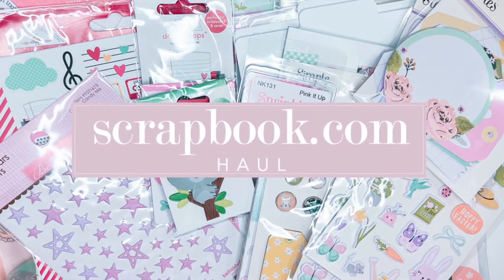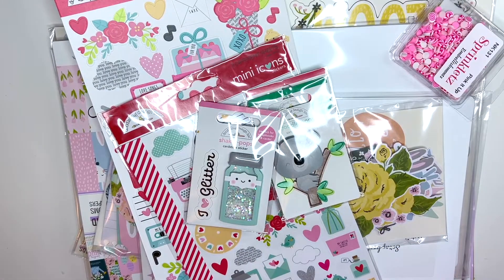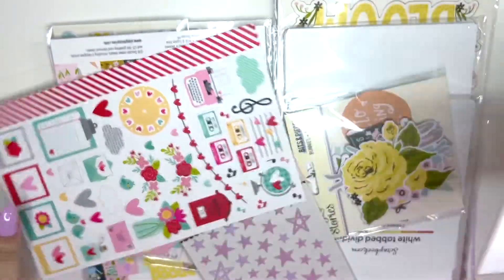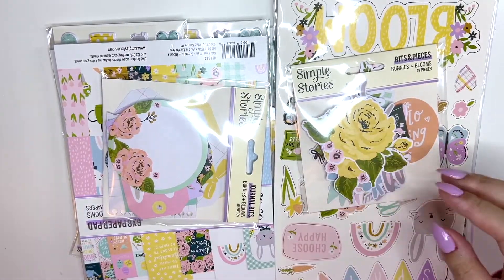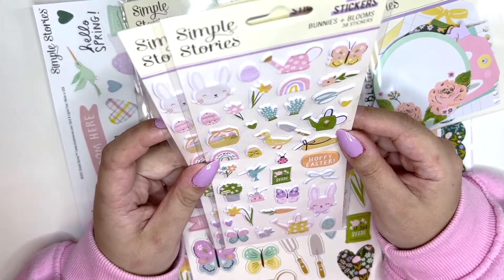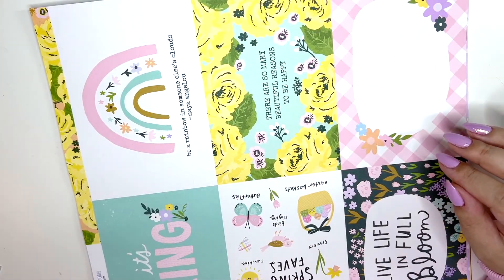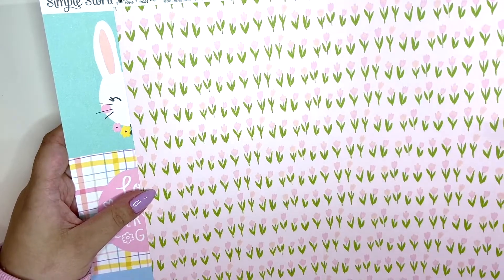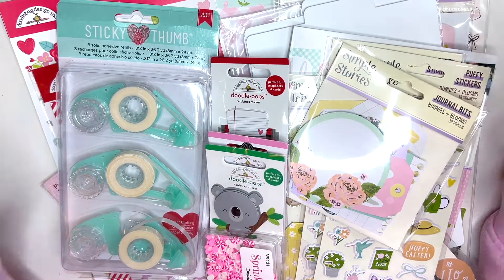Scrapbook.com Haul - Simple Stories, Doodlebug 💖🛍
xoxo